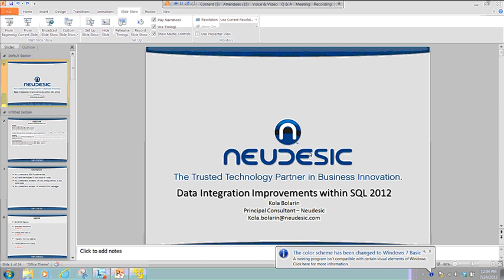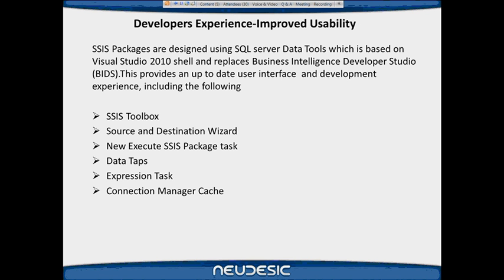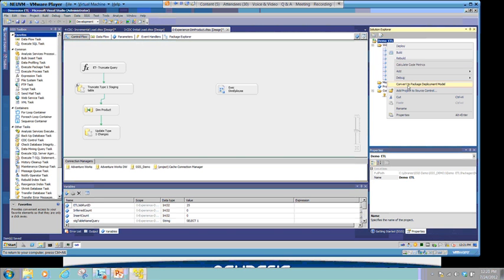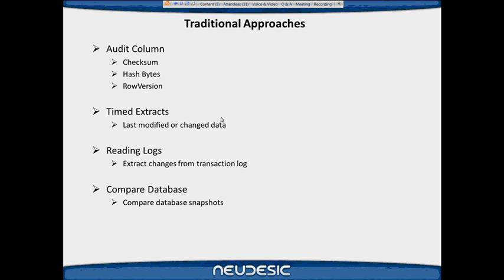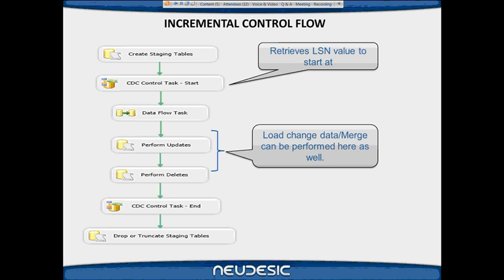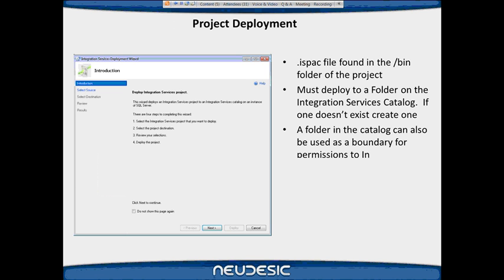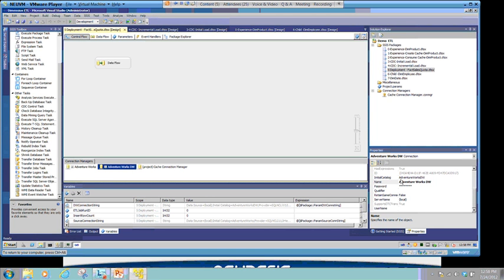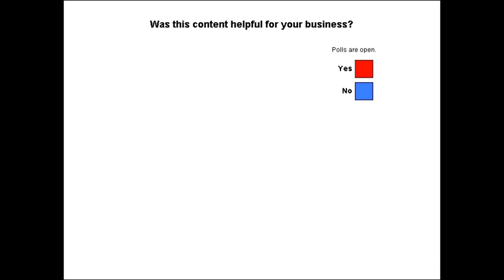Data Integration Improvements within SQL 2012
Presented by Kola Bolarin, Principal Consultant, Service Delivery Group

One of the keys to scalable enterprise data warehouse development is data integration. ​Microsoft has enhanced their data integration offering in 2012 to make it more robust with a lot more features to assist developers, improve data capture capabilities and provide better troubleshooting and logging capabilities which considerable enhance the software development lifecycle (SDLC).This release is the best so far, we will cover some of the ways SQL 2012- Integration services provide data capture functionality, In-memory cache across packages and troubleshooting and logging capabilities and other cool features. Overall the development experience and functionalities required for Extracting loading and transform (ELT) OR Extract Transform and loading (ETL) are significantly enhanced in Integration Services 2012.

Date 07/24/2012